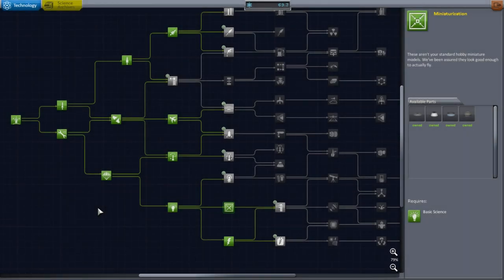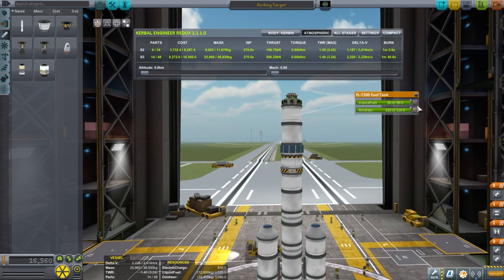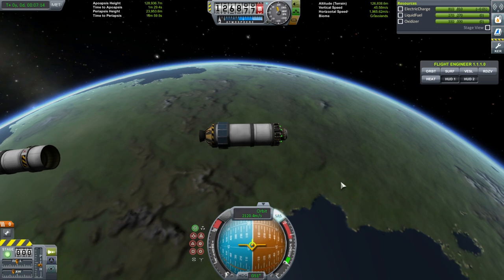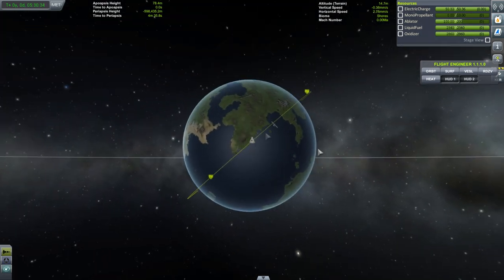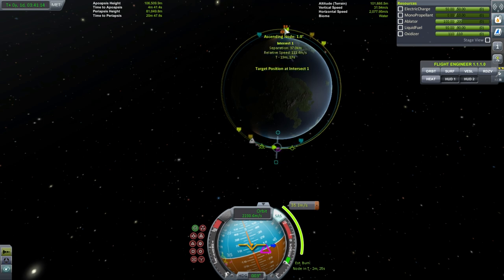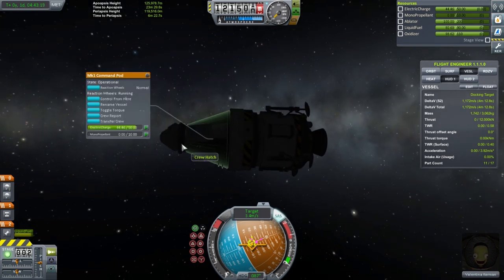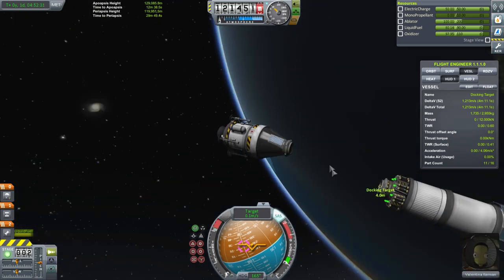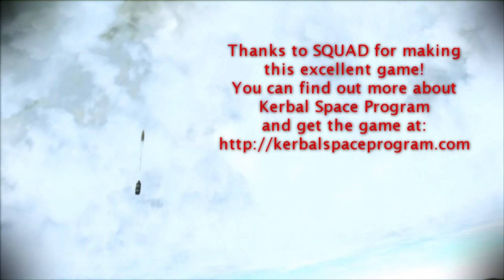Kerbal Space Program 1.1 Tutorial 06 - Rendezvous and Docking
I launch a mission to land a kerbal on the Mun in two pieces, docking the two pieces together to demonstrate how to rendezvous with another vessel in orbit and dock (RCS still unlocked). I also show the basic use of Kerbal Engineer.